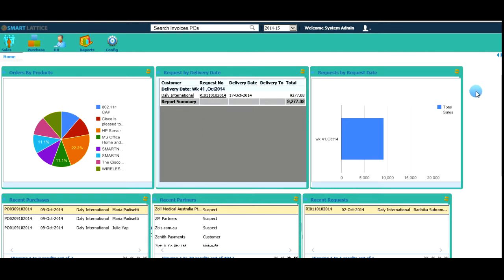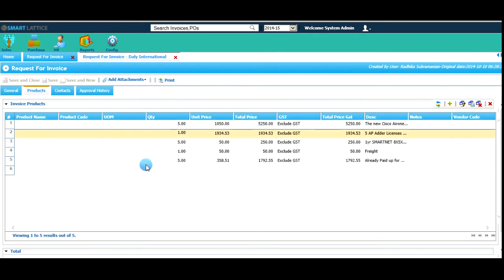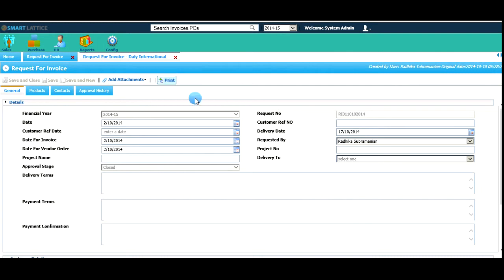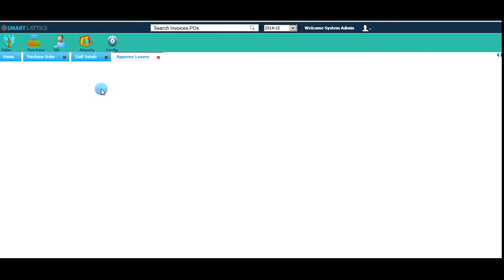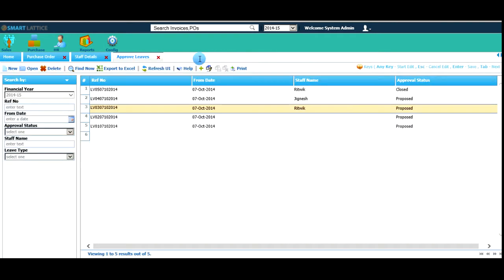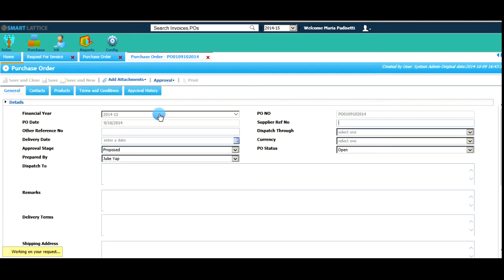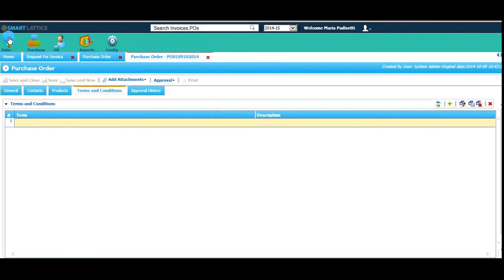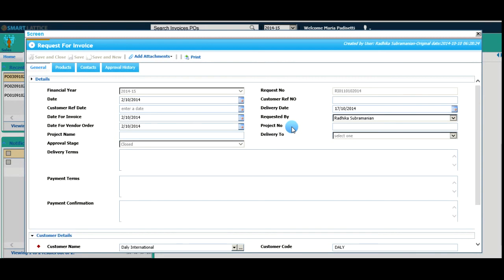Digital Armour Process Flow